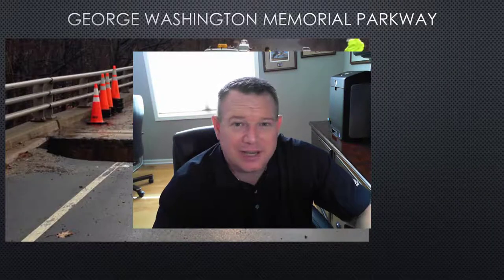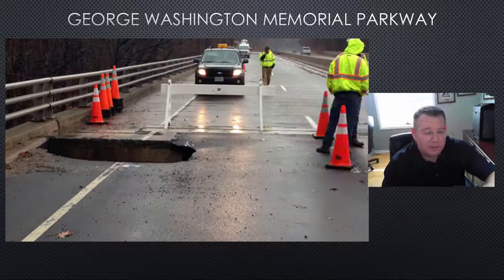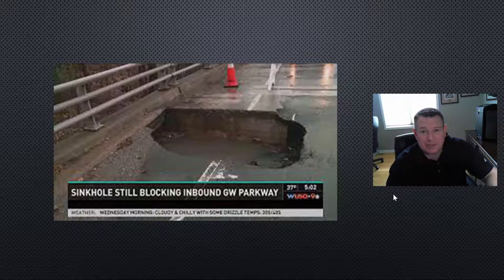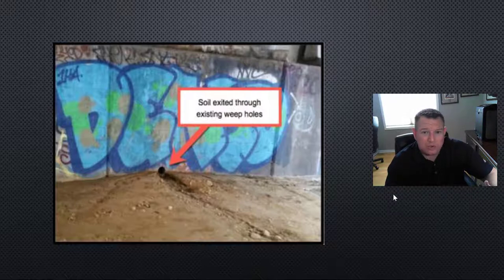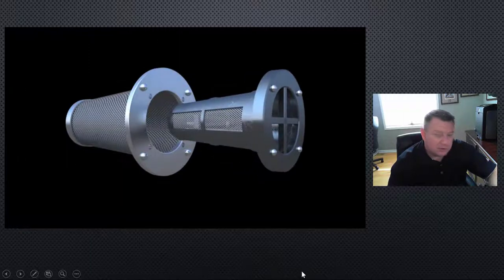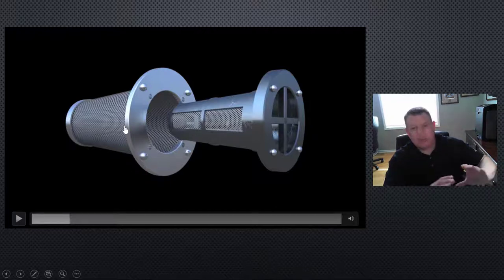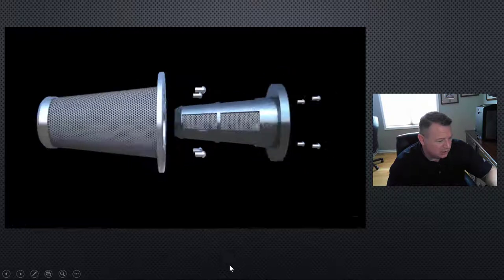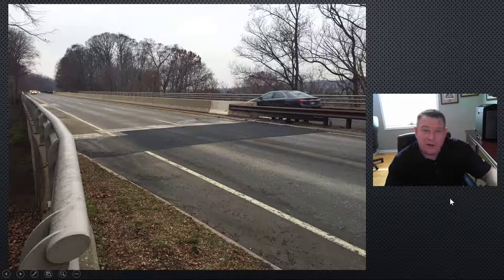Retrofit Abutment and Wing Wall Drainage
Kevin Stumpff discusses the JetFilter retrofit drainage system for Bridge Abutments and Wing Walls.